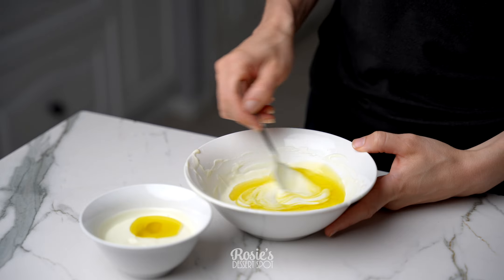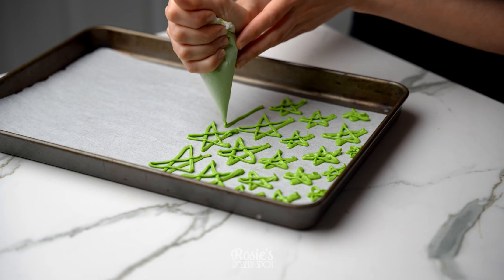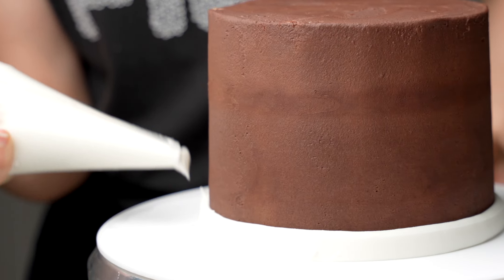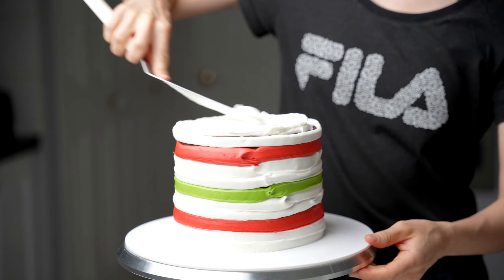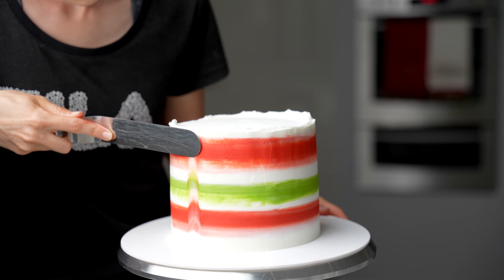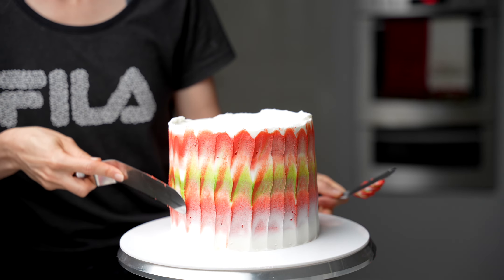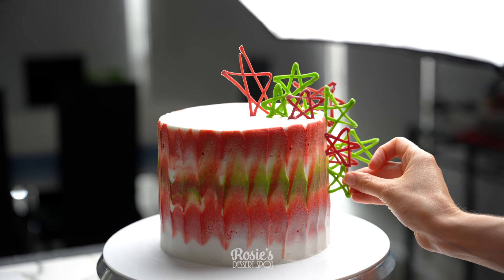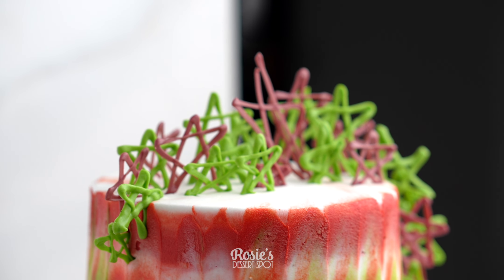How to Make a Chocolate Star Studded Christmas Cake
So I thought I would keep the chocolate piped decorations going- Today we have these easy piped chocolate stars as the heroes of this cake design. This cake also features a fun buttercream watercolour pattern as well. It works even better when you have half the cake 1 colour and the top half of the cake a second colour, but I wanted to see what would happen if I split it up with white frosting. It still turned out pretty cool I think. Removing the frosting from your spatula after each swipe is definitely key. I tried cleaning the spatula with a cloth and also with warm water before each swipe, but the most effective method I found was actually just removing the frosting with a 2nd spatula and going straight back on the cake that way. You can play with the chocolate stars by adding sprinkles before the chocolate has set, or dusting it with edible cluster dust for a metallic or glittery sheen as well :)

With love,
Rosie

Connie Moore
Zena Warwar
Shakeara Sikder
Laura Coulter
Belinda Ellison
Carmela
Nichole Franklin
Brad Doliveira
Adriana Santos

Warm regards,
Rosie